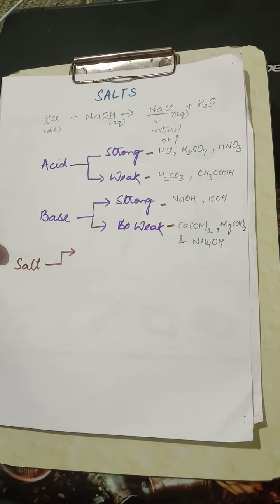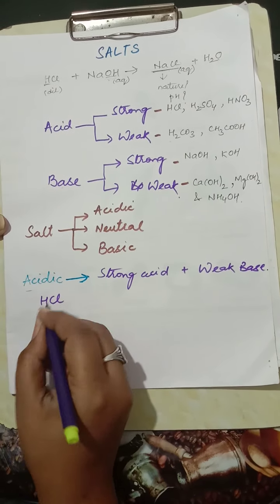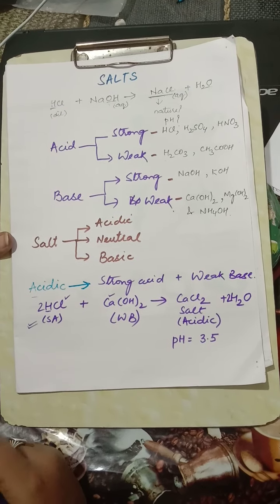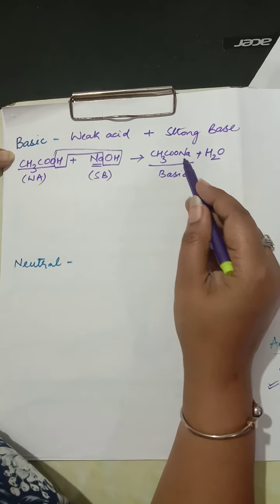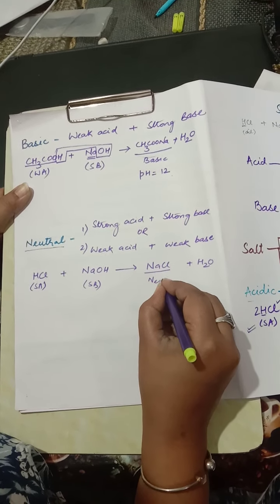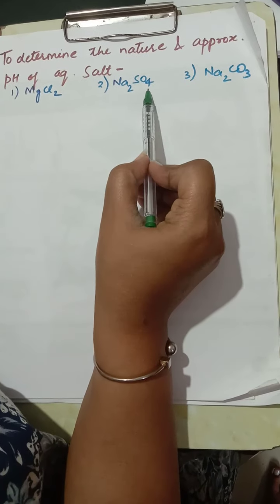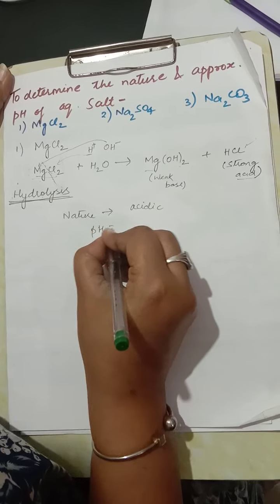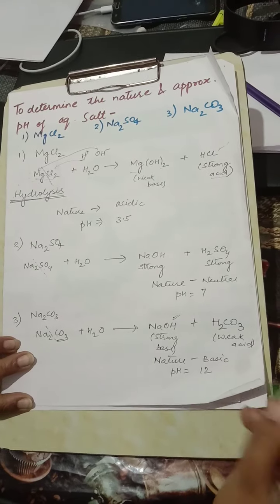April 17, 2020